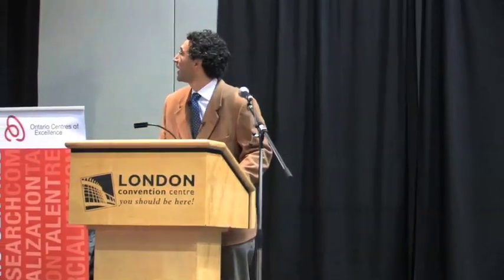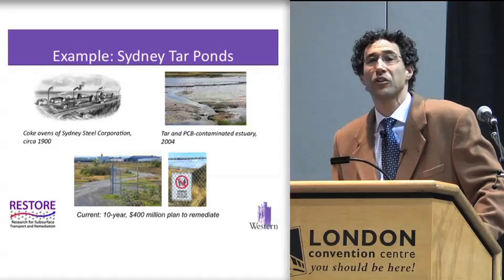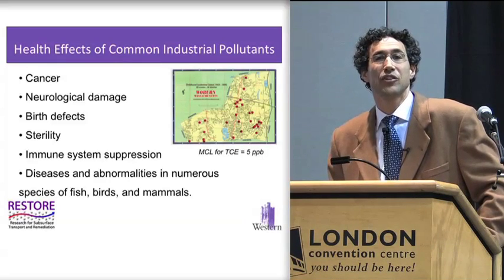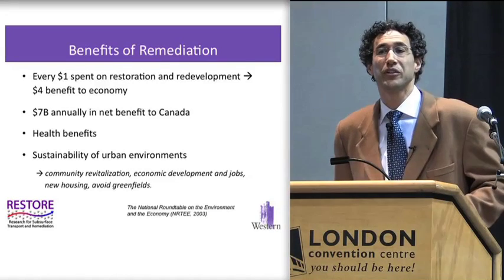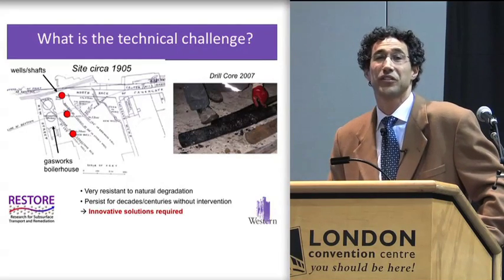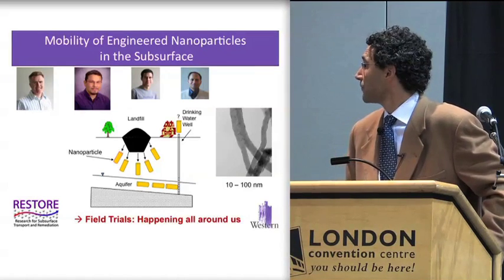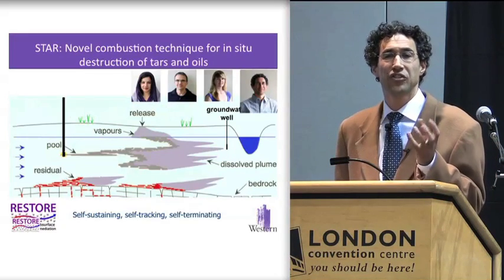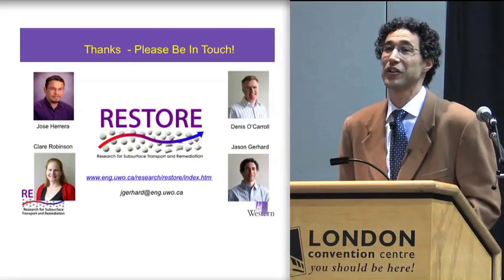Brownfield Restoration: Addressing the Industrial Pollution of Urban Environments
Several leading Western researchers provided 15-minute Tech Talks outlining key areas of their research at the 2010 WORLDISCOVERIES research showcase held in London Ontario.
- Jason Gerhard, Canada Research Chair in Geoenvironmental Restoration Engineering